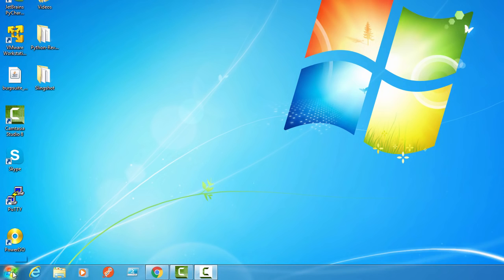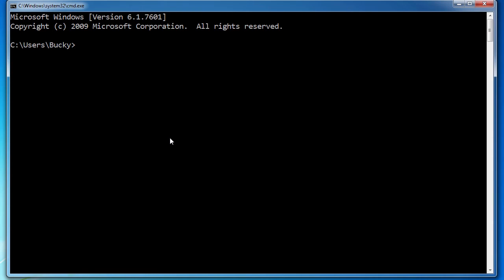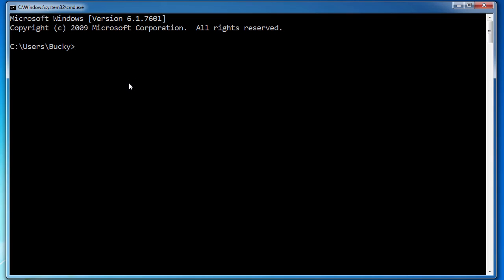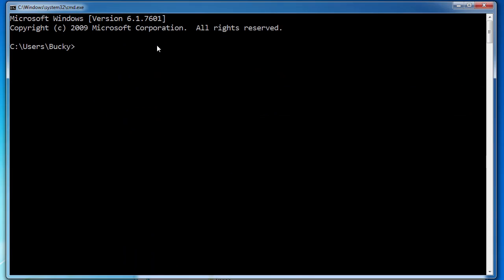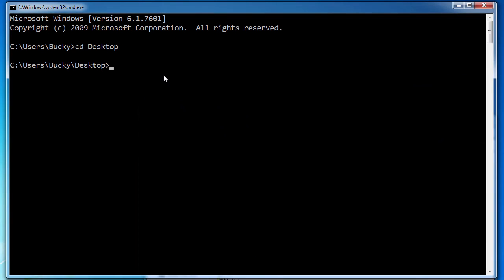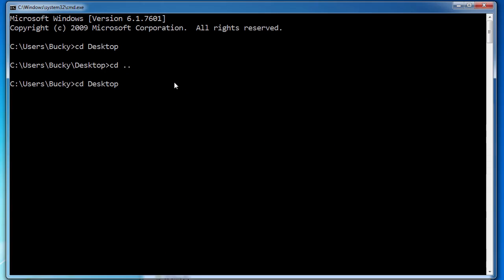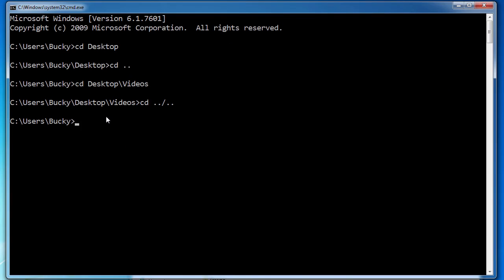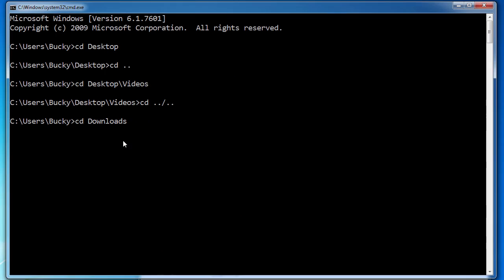Windows Command Line Tutorial 1 Introduction to the Command Prompt